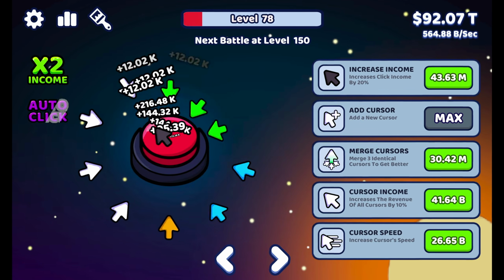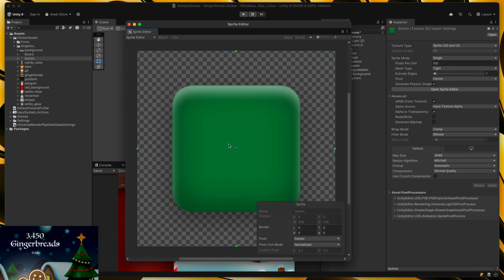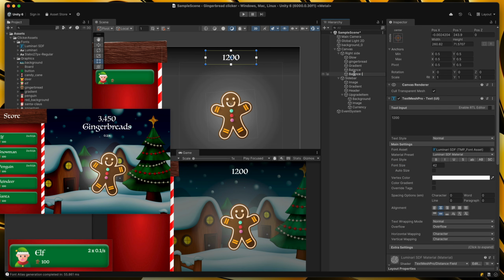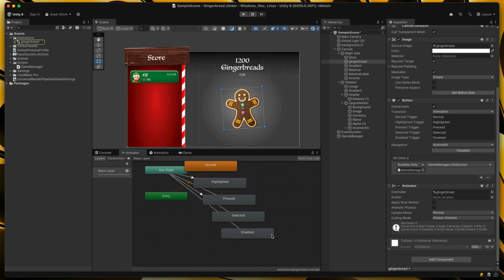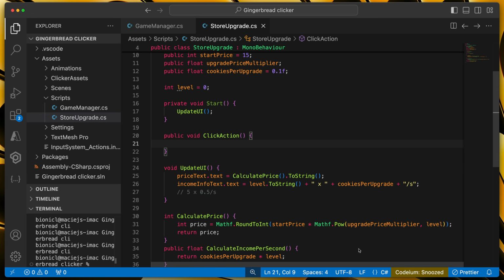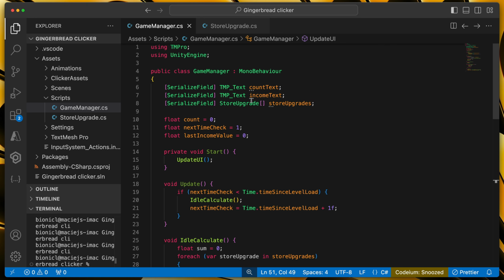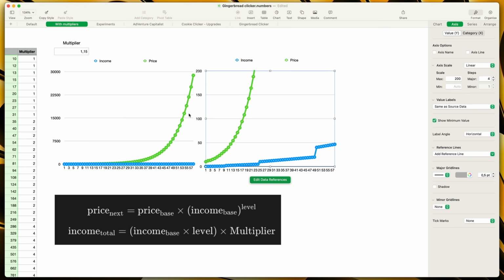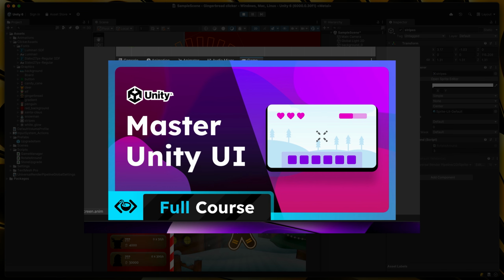Create an Addictive Idle Cookie Clicker | Unity FREE Course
Discover how to create a festive, addictive clicker game in Unity! 🎅🍪 In this tutorial, we’ll build a Christmas-themed Gingerbread Clicker game from scratch. Whether you’re a Unity beginner or a seasoned developer, you’ll learn valuable skills to enhance your game development toolkit. We’ll cover Unity UI fundamentals, scripting for interactive mechanics, adding upgrades, and even tweaking gameplay math for perfect pacing. 🎮

Graphics: Flaticon.com

- Build a clicker game using Unity UI
- Design a festive interface with Christmas-themed graphics
- Add interactive elements like buttons and counters
- Implement clicker mechanics and idle income upgrades
- Optimize gameplay using mathematical formulas
- Create animations to make gameplay engaging
- Add visual effects to enhance user experience
- Debug and improve UI responsiveness
- Experiment with growth rate balancing for upgrades
- Explore prefab creation for efficient development
- Learn tips to polish and finalize your project

⚙️ VIDEO CHAPTERS:
0:00 - Intro
0:30 - Scene structure setup
3:30 - UI building
16:09  - Add texts to our UI
23:06  - Click on gingerbread!
32:27 - Gingerbread production upgrades
42:04 - Calculating player upgrades
52:08 - Create multiple upgrades
55:42 - Math
1:02:27 - Graphic effects
1:07:41 - Next steps